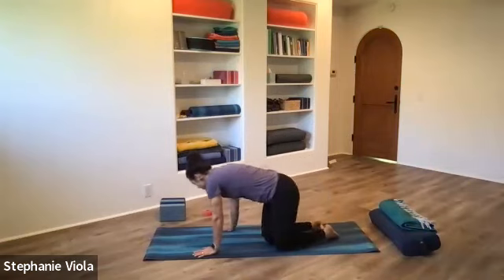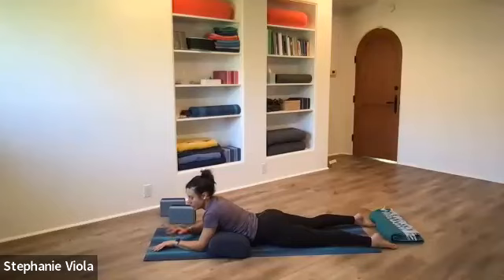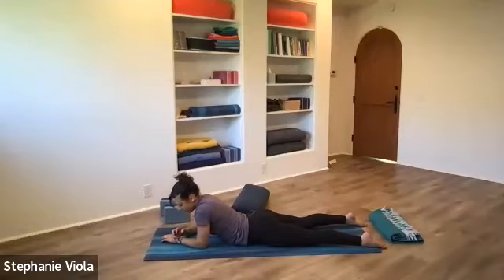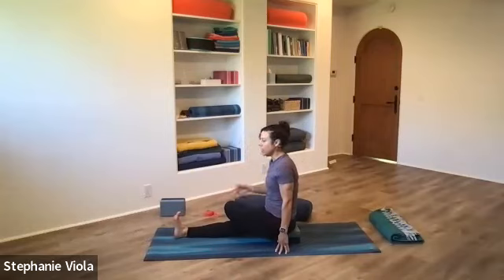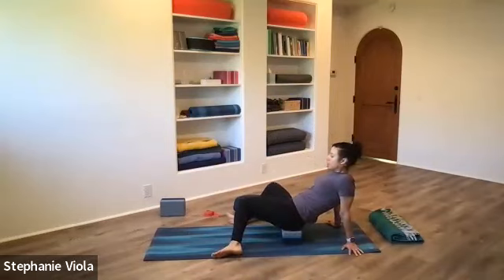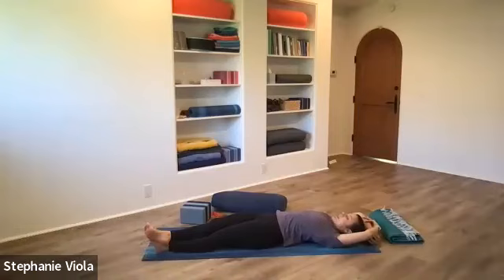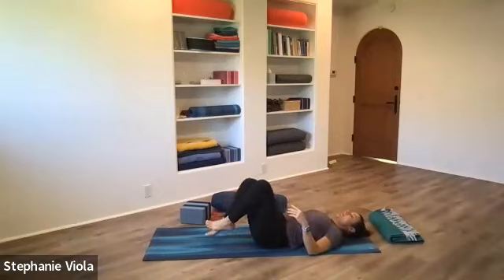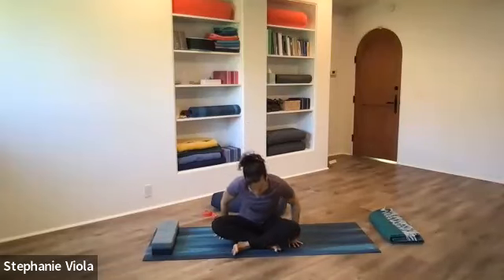60 Minute Yin Yoga (Deep Stretch)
A livestream recording from 5.16.23. This Yin class will deeply stretch and open the full body. A bolster and 2 blocks would be great. Plenty of alternatives are given if you're practicing without yoga props. Have a good class!